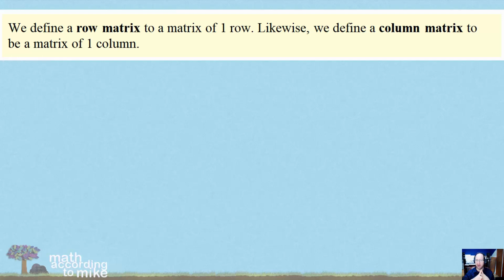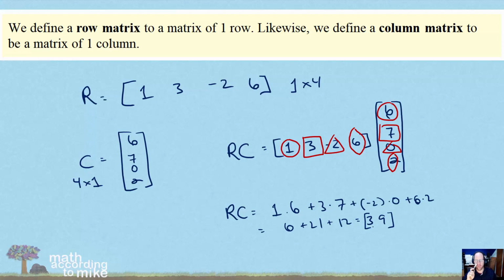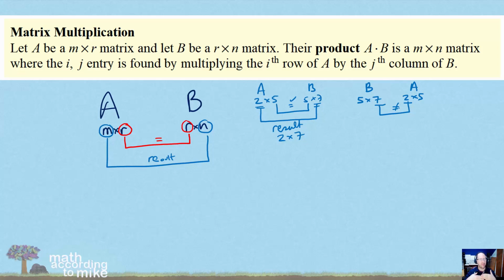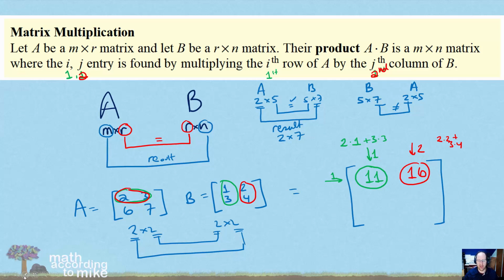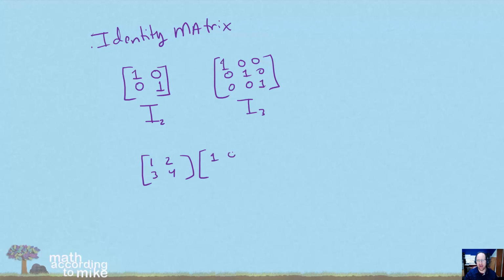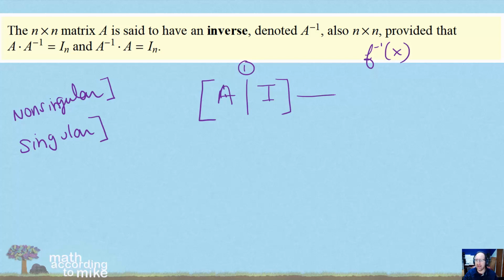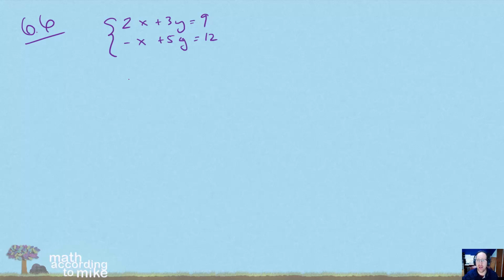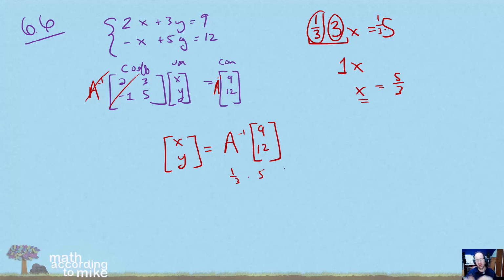Sections 6.5 and 6.6 Mini Lecture Video